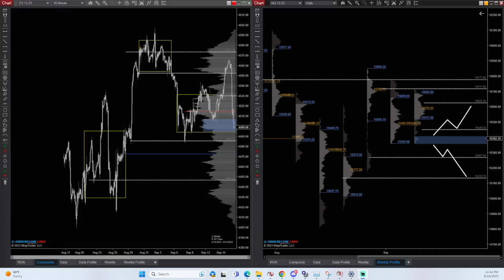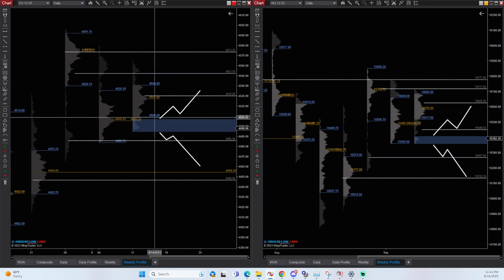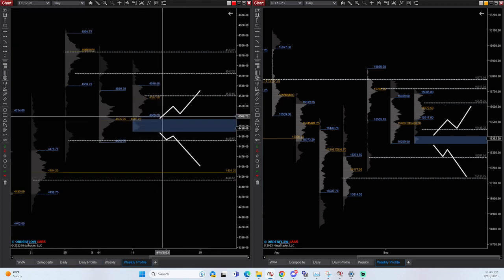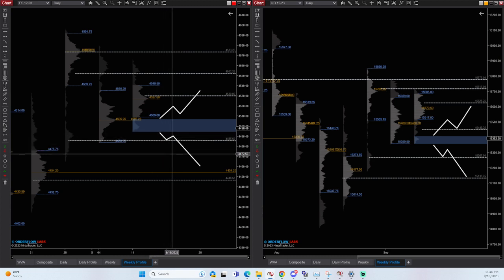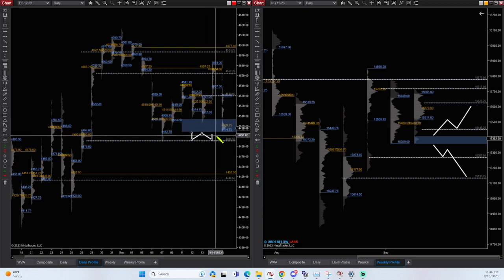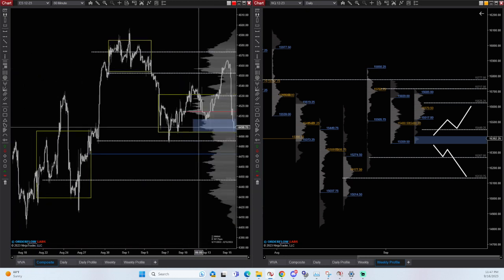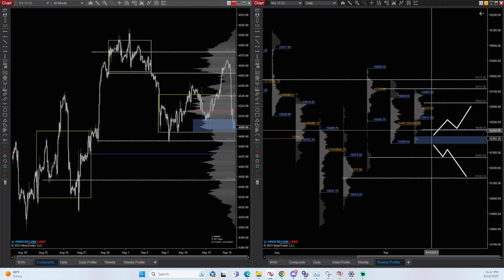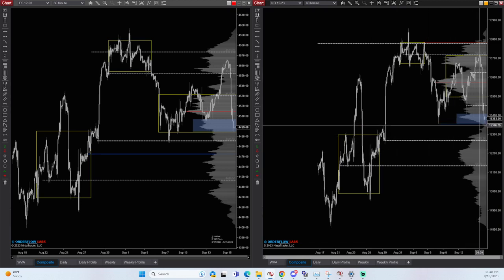18 Sept Weekly analysis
It is contract roll over and this is my weekly analysis of what to expect in the coming week.